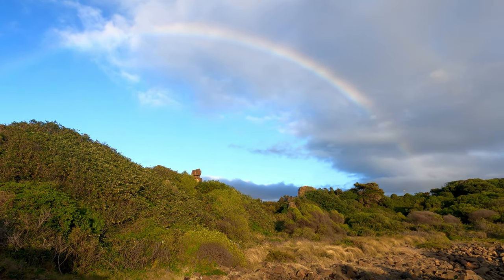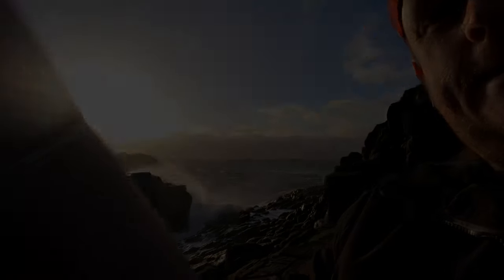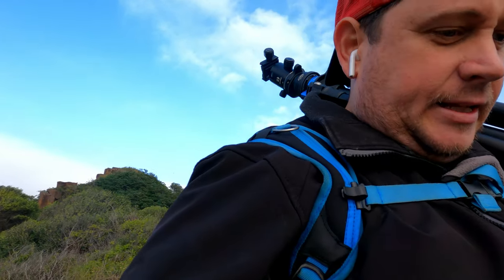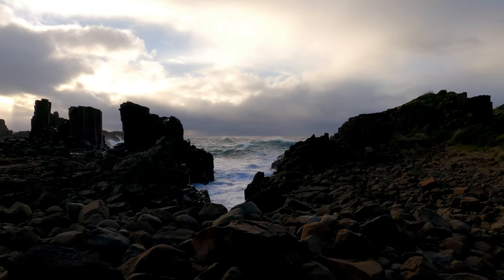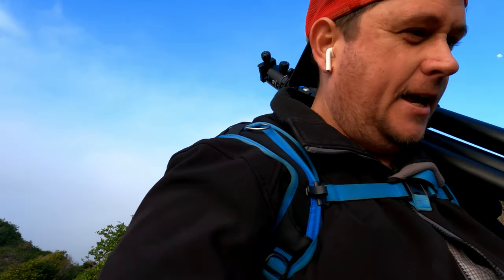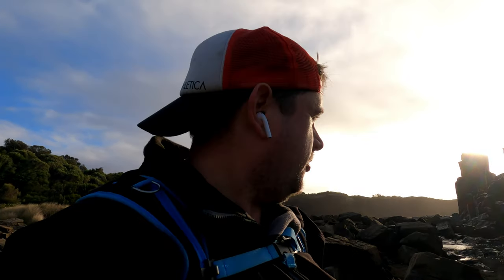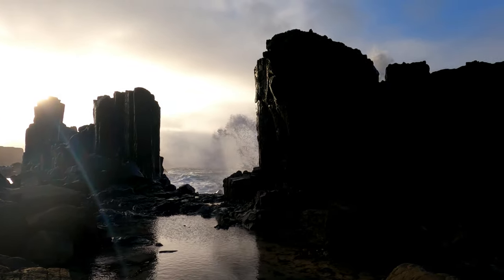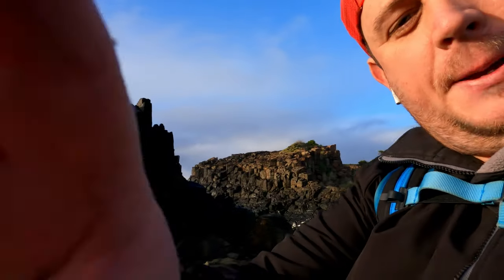How I photograph MASSIVE swells on the South Coast of NSW - Bombo Quarry Headlands.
In this video, I share some tips on capturing motion in waves as I head down to Bombo Quarry for a sunrise and to capture some of the largest swells I have even seen in a long time. While there i fight against strong wind, sea spray and record my first time lapse.

Paul